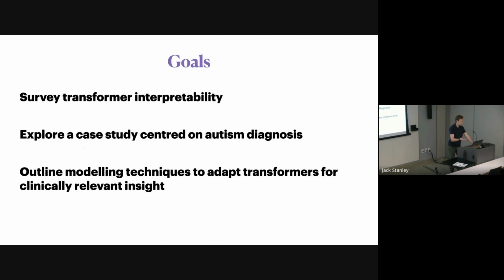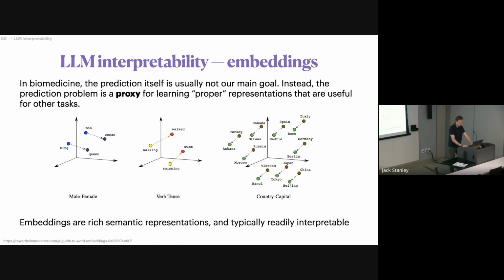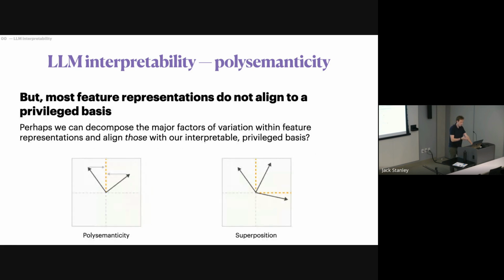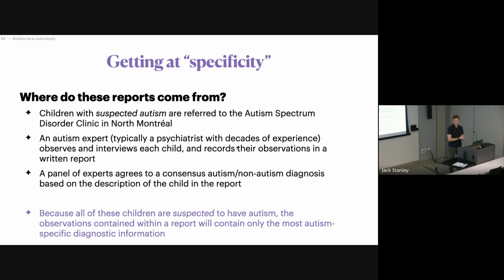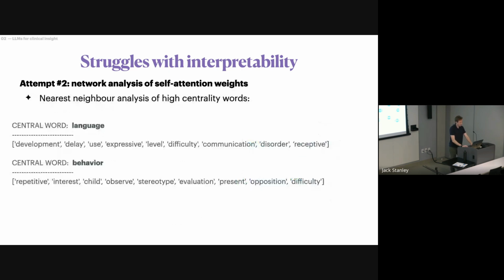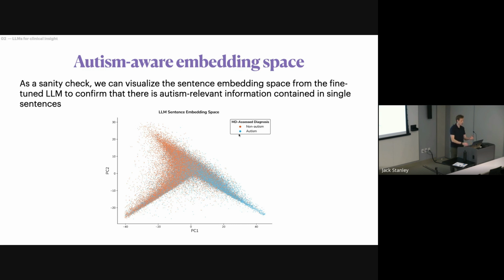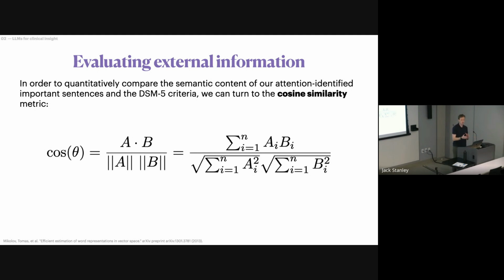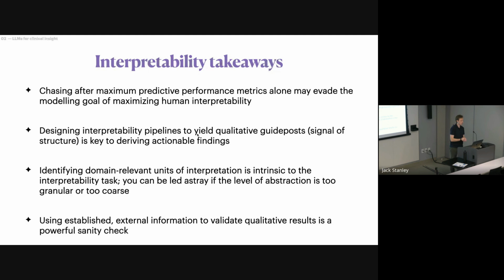Some Attempts at LLM Explainability in Biomedecine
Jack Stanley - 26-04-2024